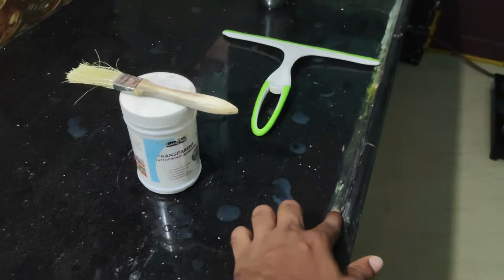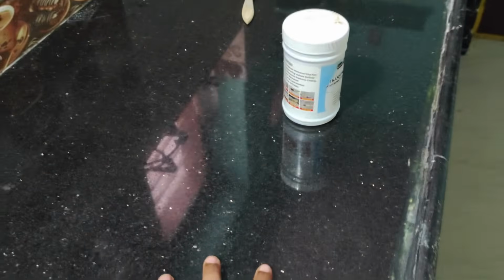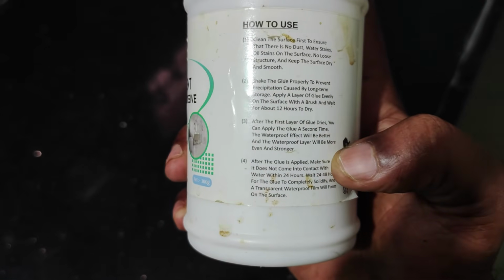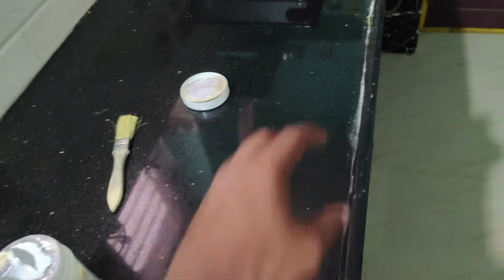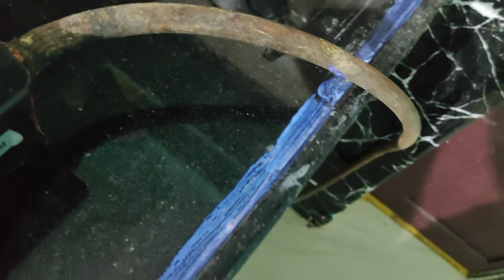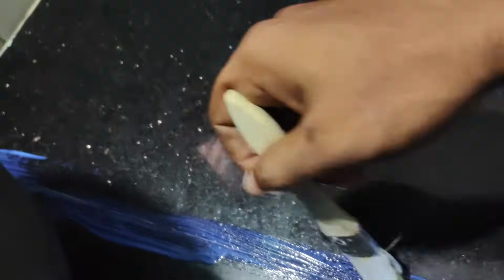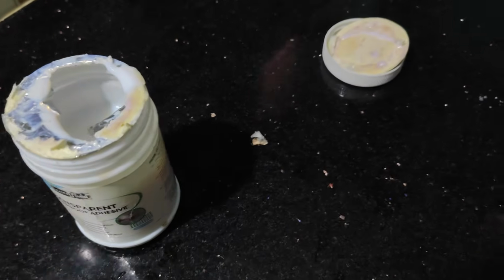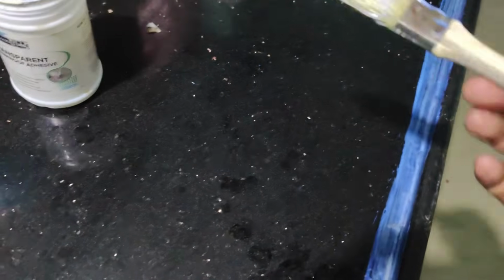How To Use Transparent Waterproof Glue Waterproof Invisible Adhesive Water(Full Guide) | Luxafare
Learn how to use transparent waterproof glue like a pro!The water glue shown in the video is Luxafare nvisible Waterproof Glue Clear Gel Bathroom Roof Top Concrete Paint No Leak Adhesive  (300 ml). This comprehensive guide reveals all the secrets to applying invisible adhesive water for effective and discreet waterproofing. Whether you're repairing a leaky pipe,or gap between the tiles,sealing a cracked surface, or protecting outdoor items, this video will show you exactly how to achieve a strong, durable, and virtually undetectable seal.

In this step-by-step tutorial, you'll discover:

The best transparent waterproof glues and where to buy them.

Proper surface preparation techniques for optimal adhesion.

How to apply waterproof invisible adhesive for various projects.(do's and dont's)

Tips for creating a strong waterproof seal on different materials.

Common mistakes to avoid when using waterproof sealant glue.

Curing times and aftercare for long-lasting results.

Ideal applications for waterproof clear adhesive in home and garden.

Say goodbye to messy repairs and visible patches! Our guide will empower you to tackle any waterproofing challenge with confidence, ensuring a clean and effective finish every time. This is your ultimate resource for mastering waterproofing techniques with transparent glue.

Transparent waterproof glue

Waterproof invisible adhesive

How to use waterproof glue

Invisible waterproof sealant

Clear waterproof adhesive

Waterproofing solutions

Home repair glue

Best waterproof glue

Waterproof sealant for cracks

Adhesive for water

Transparent adhesive

DIY waterproofing

Leak repair glue

Strong waterproof bond

Outdoor adhesive

Bathroom sealant

Kitchen sealant

Tile adhesive waterproofing

Concrete waterproofing

Plastic repair glue waterproof